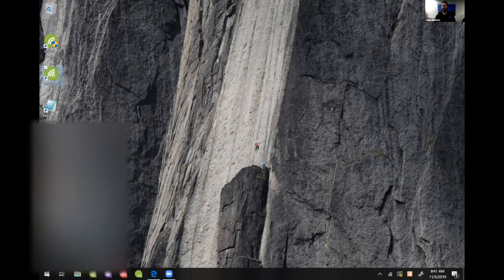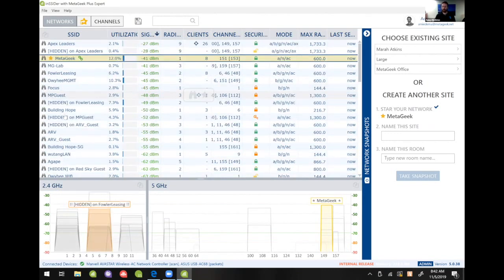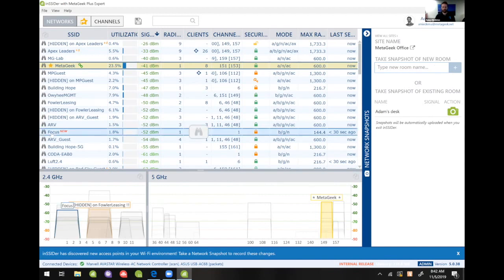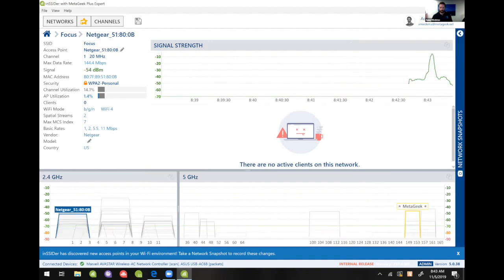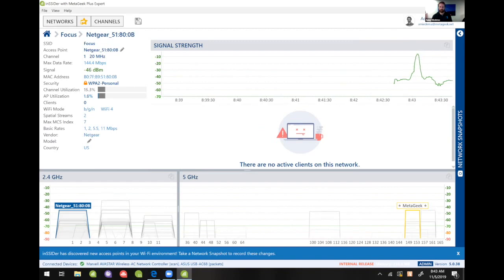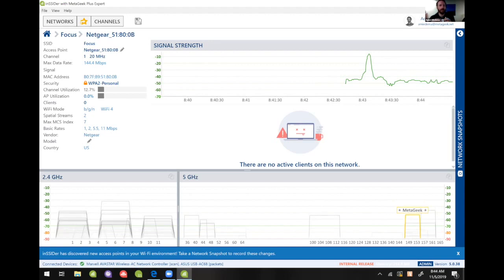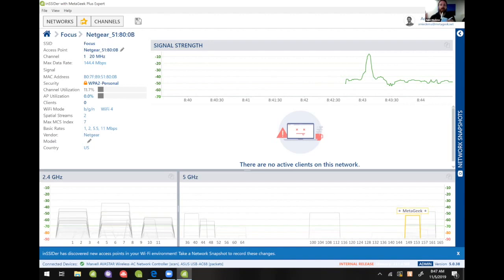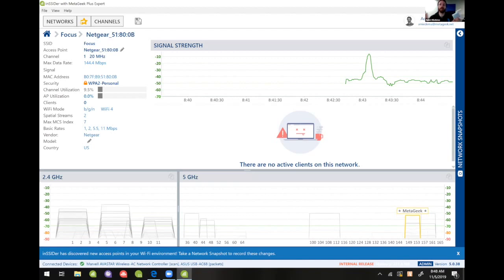How to discover a (rogue) WiFi repeater on your network and see impact on airtime utilization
In this video, MetaGeek Adam plays around with a WiFi repeater to see how much utilization it consumes when it is not connected to a network. inSSIDer is used to detect a new network in the area and signal strength is used to verify it is indeed a new rogue device in the MetaGeek office. inSSIDer is also used to see how much airtime utilization the repeater is taking up on the channel.

- Netgear WiFi repeater / extender